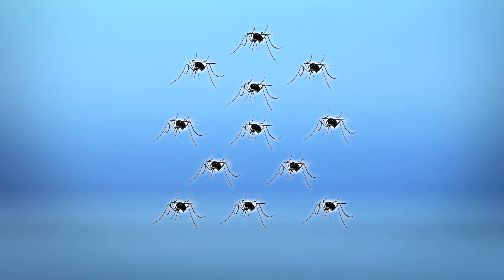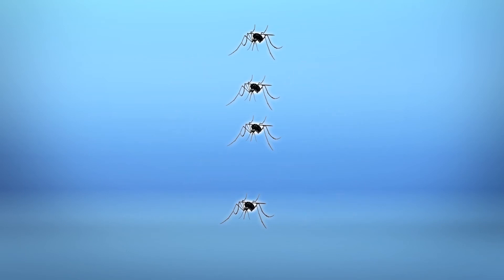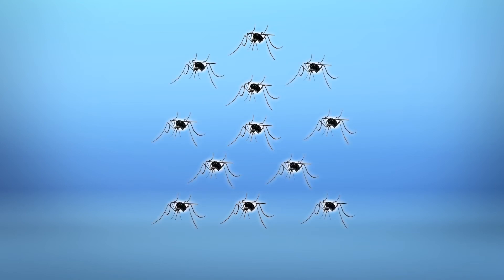Genetically modified mosquitoes pass on deadly gene to native mosquitoes, study finds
Researchers from Yale University have found that an experiment to release transgenic mosquitoes in Brazil as a way to reduce the mosquito population has backfired.

Millions of genetically modified male Aedes aegypti mosquitoes were released over more than two years in Jacobina, Brazil, according to a Yale University news release. The mosquito strain carried a dominant lethal gene that meant to render them unable to produce viable offspring with wild female mosquitoes.

According to the Yale news release, the experiment was aimed at lowering the local mosquito population to reduce the public's risk of contracting diseases such as Zika, dengue, and yellow fever.

In a study published in Scientific Reports, gene samples of both the transgenic and wild mosquitoes were analyzed before and after the release of the modified males.

Researchers found that some of the wild species retained genes from the transgenic strain, despite initial claims that the genes would not enter the general population, as any offspring was expected to die.

The mosquito population initially declined after the transgenic mosquitoes were released into the wild, but increased again after about 18 months, according to the news release.

Researchers say the local population is now likely more resilient since the population has mixed with strains from Cuba and Mexico that were crossed together to create genetically modified males.

Senior author of the study, Jeffrey Powell hypothesized that population may have bounced back after local female mosquitoes learned and started avoiding mating with the modified males.

Powell said in the news release that the mixed mosquitoes pose no known health risks.

RUNDOWN SHOWS:
1. Aedes aegypti male mosquitoes being genetically modified and being released to the wild
2. Why the mosquitoes were originally modified
3. The DNA of the genetically modified mosquito and the native mosquito being analyzed
4. DNA of the genetically engineered mosquito being mixed in with the local mosquito population

VOICEOVER (in English):

"According to a Yale University news release, millions of genetically modified male Aedes aegypti mosquitoes were released over more than two years in Jacobina, Brazil."

"The mosquito strain carried a dominant lethal gene that meant to render them unable to produce viable offspring with wild female mosquitoes."

"According to the news release, the mosquito population initially declined after the transgenic mosquitoes were released into the wild, but increased again after about 18 months."